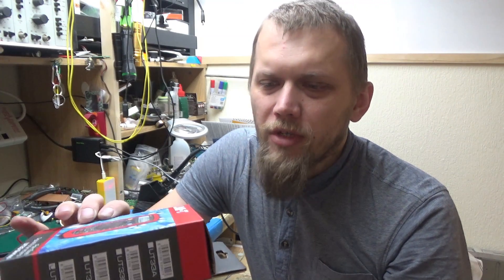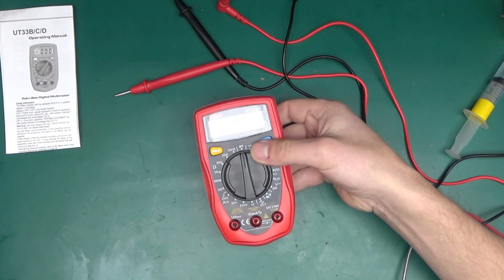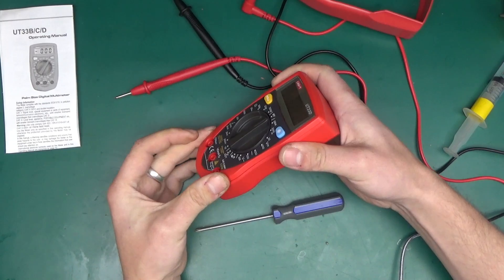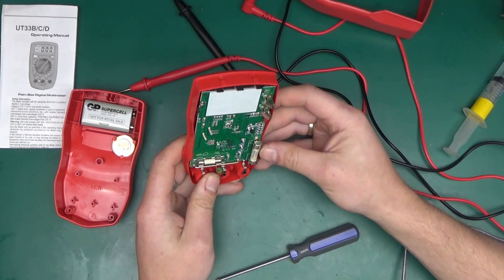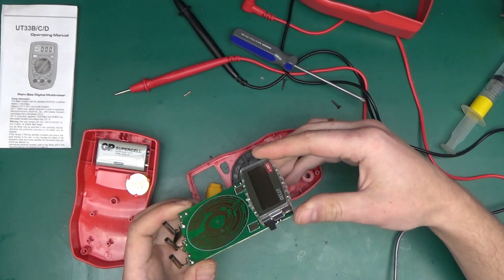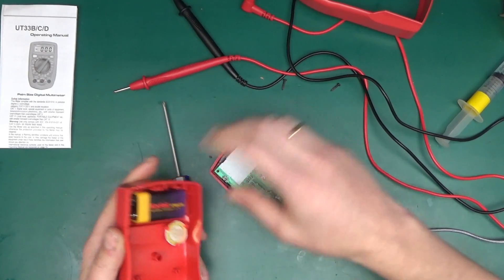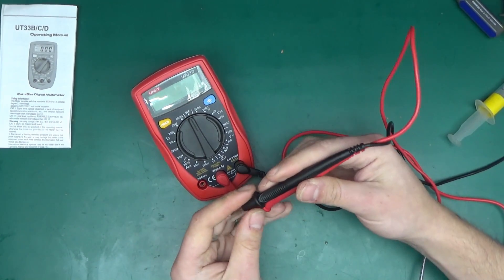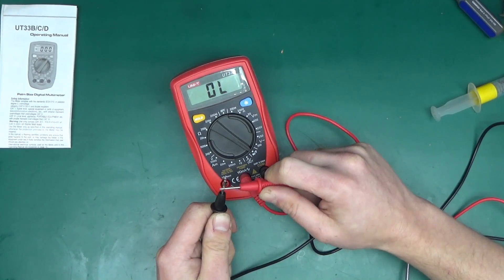UNI-T UT33-D multimeter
I needed an inexpensive small multimeter to fit between mu random DUT and mess around it, in a way that it will be visible on camera. So here it is, UNI-T (Uni Trend) UT33-D, surprisingly affordable basic multimeter. Nice robust construction, some attempts made for safety, only downside is the useless buzzer -
 it's soooo slooow!